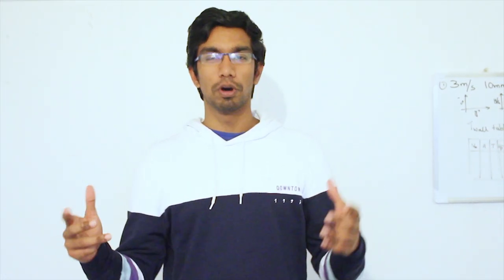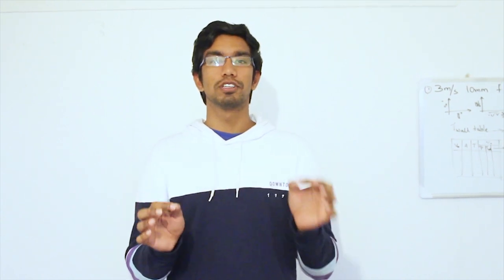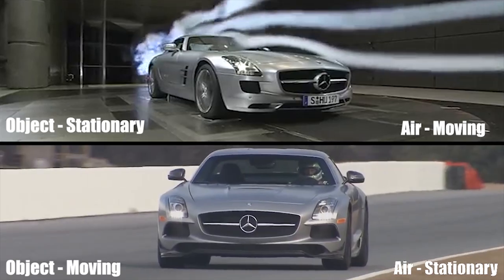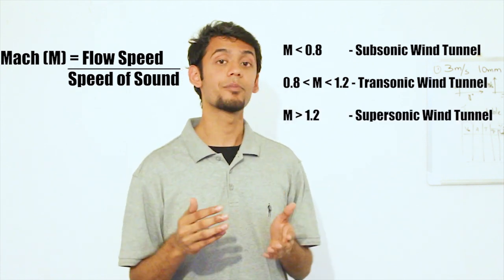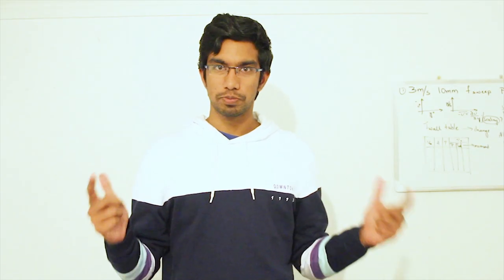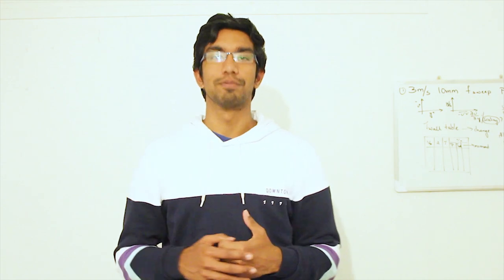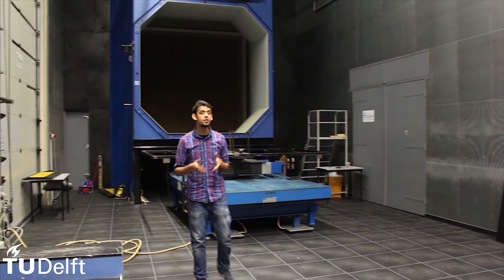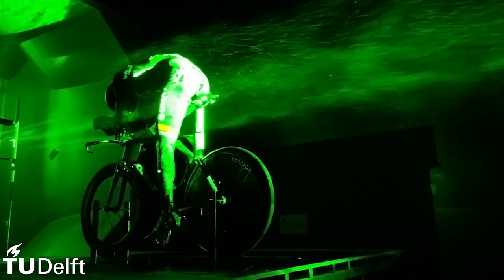WIND TUNNELS | Delft University of Technology | Subsonic | Supersonic Wind Tunnels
In this video, we talk about wind tunnels and their different kinds by providing a tour of the High-Speed Laboratory at the faculty of Aerospace Engineering at TU Delft which houses subsonic (W-Tunnel and OJF), supersonic(ST-15) and transonic tunnels. One of the subsonic tunnels (Open-jet Facility) can accommodate full-scale cyclists where many large scale experiments are performed.

A special shout-out to the Faculty of Aerospace Engineering for allowing us to shoot the videos.

The following is the list of videos that have been used (With timestamp)